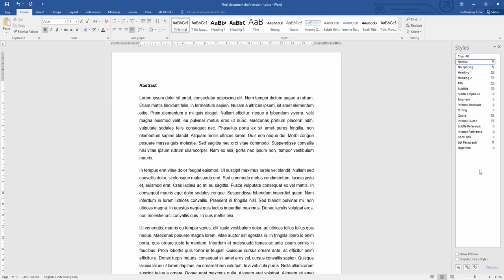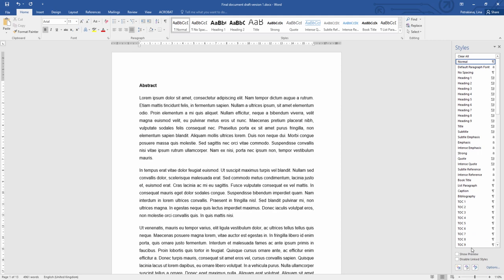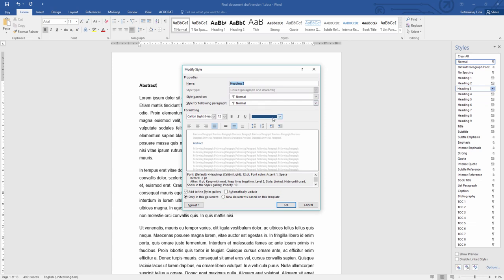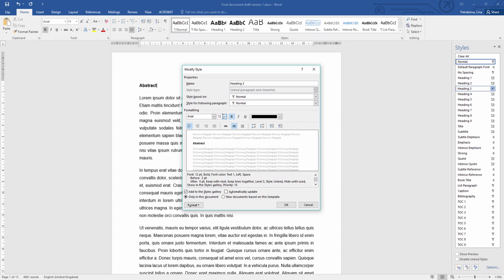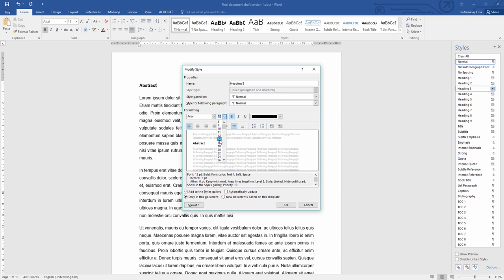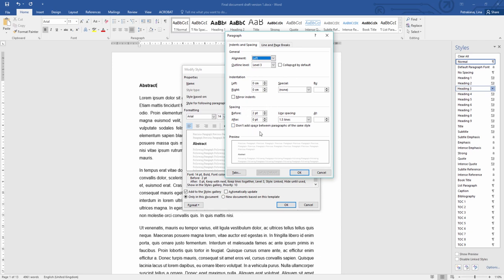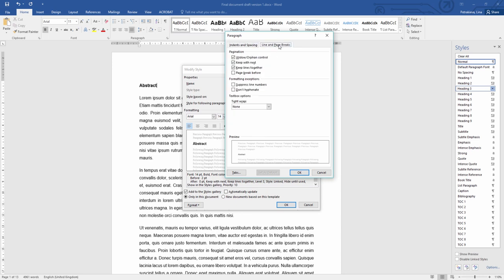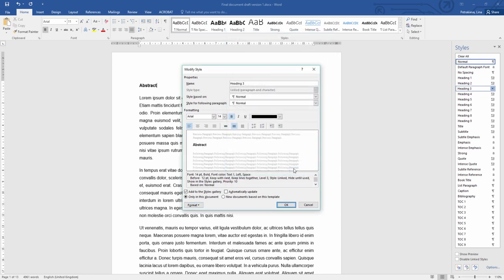Formatting Heading 3 style for Large Dissertation (over 8000 words)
This video is part of a series, but can be used on its own too. It shows the recommended formatting settings for third level headings in a large dissertation. The full tool that enables you through a series of choices to tailor a playlist of relevant videos is available